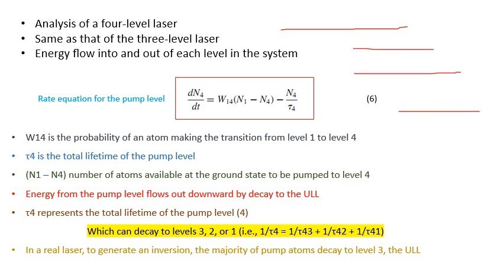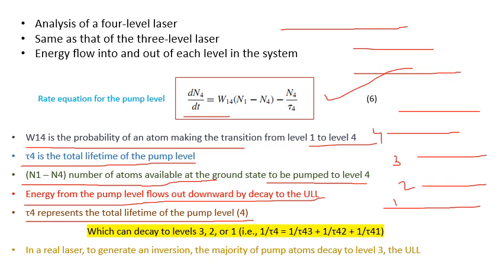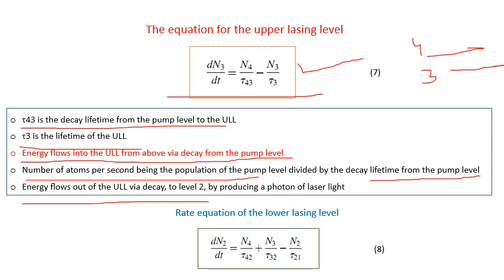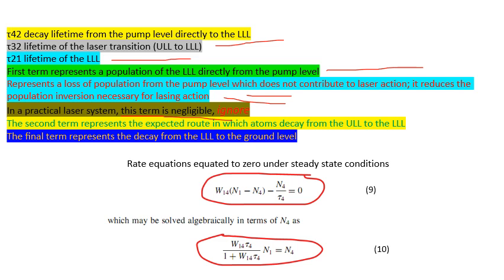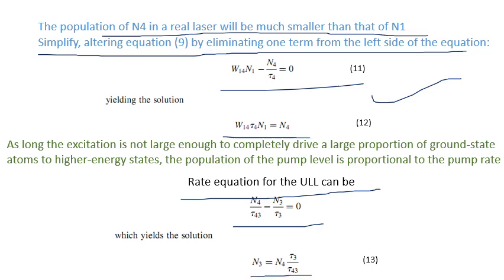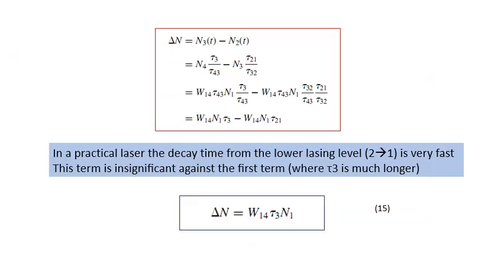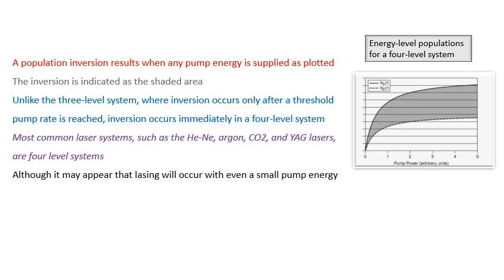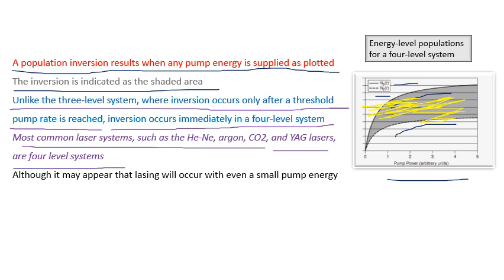Lasing Transition and Gain [Lecture-7] Physics of Lasers (PHY532) — COMSATS (2019–2020)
This lecture explains lasing transitions and gain, as well as rate equations. Mostly in English, with a few Urdu sentences. Based on Mark Csele’s Fundamentals of Light Sources and Lasers.